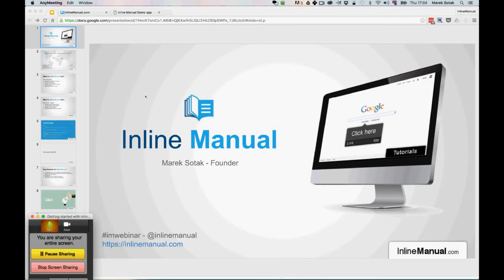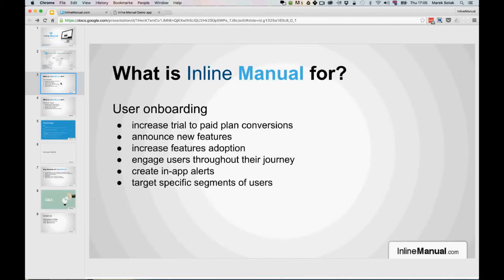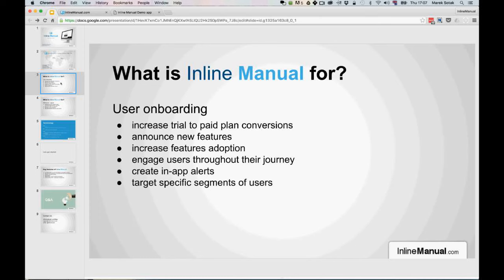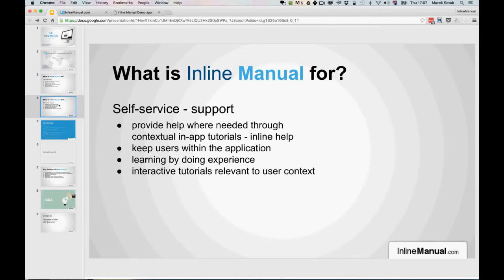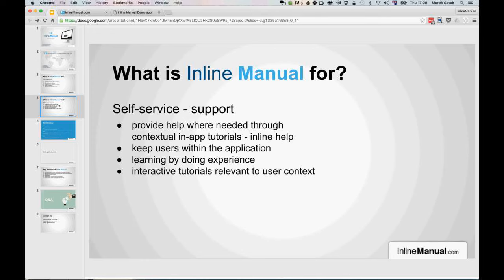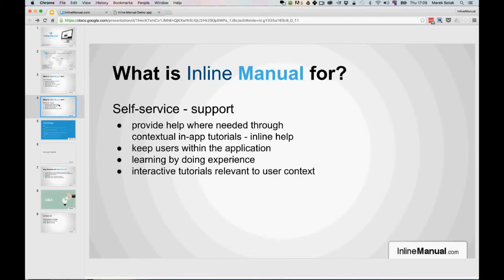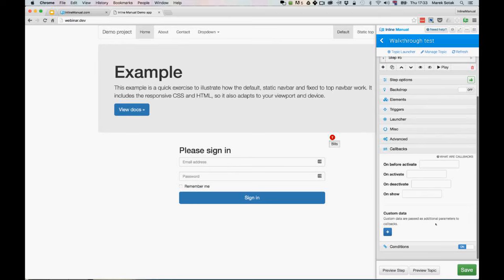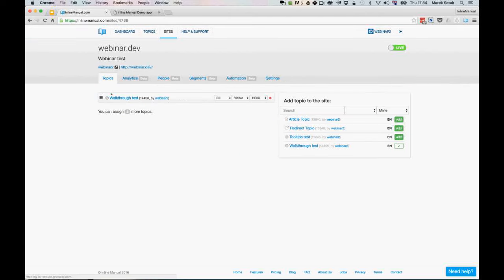Getting started with Inline Manual - webinar May 2016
Learn how to create user onboarding walkthroughs and other content with Inline Manual Support & Engage platform.